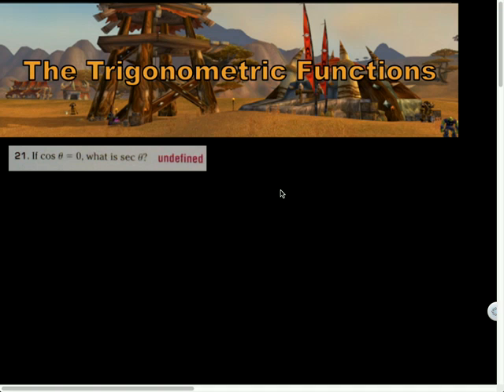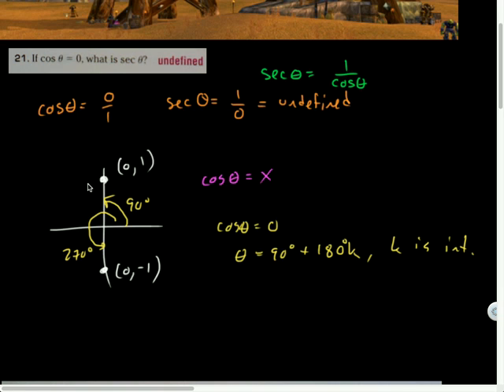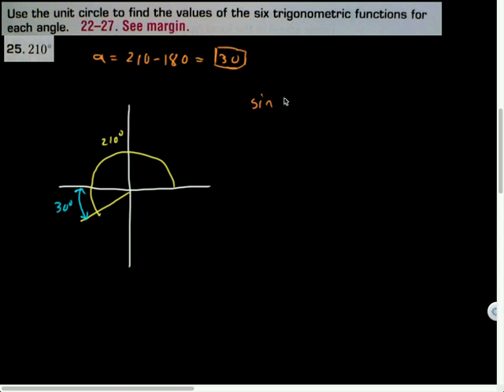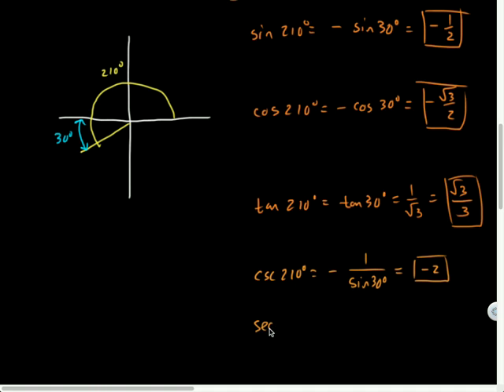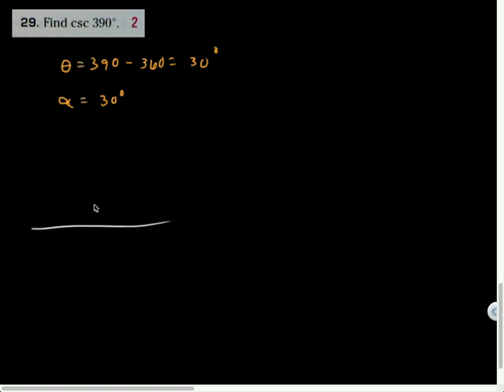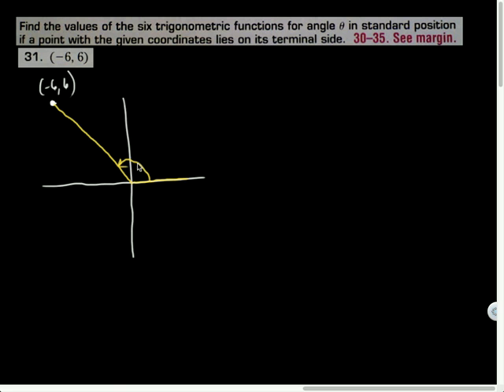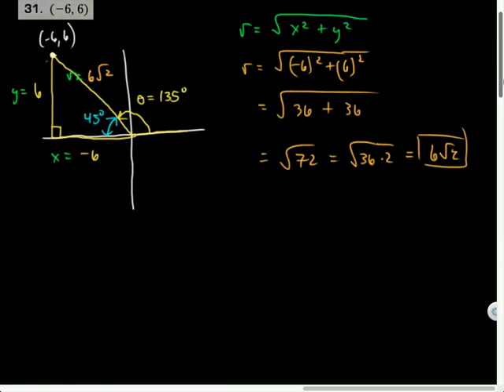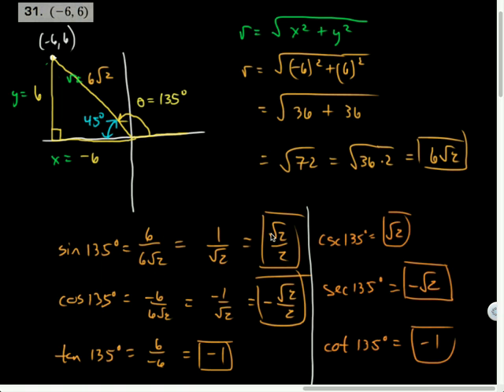Trigonometric Ratios on the Unit Circle HW:Alg2:296